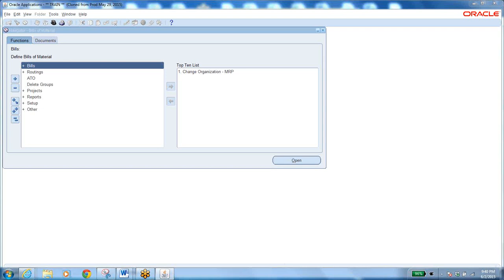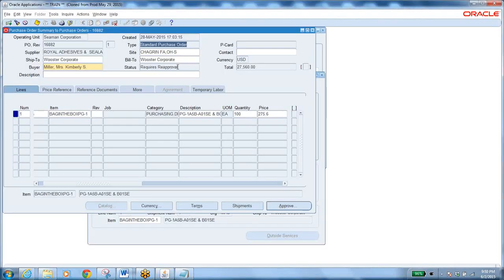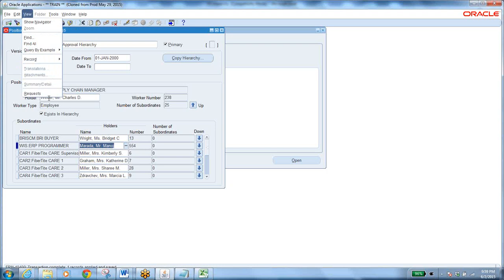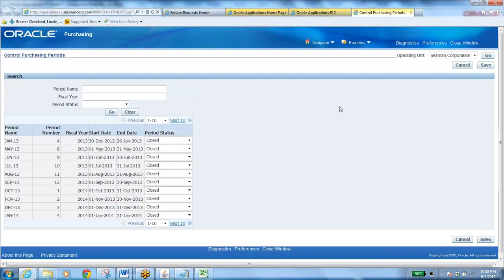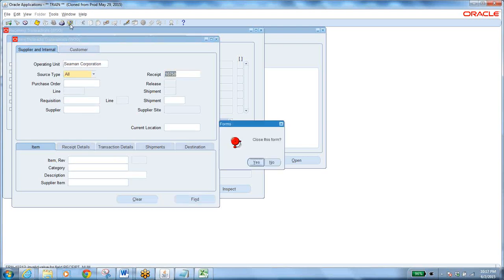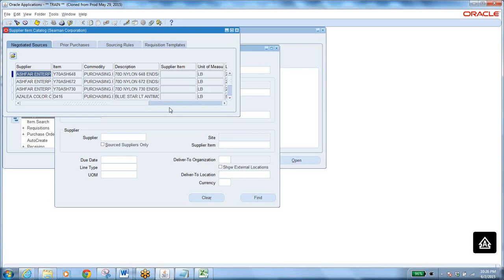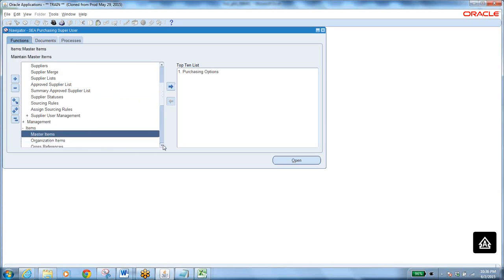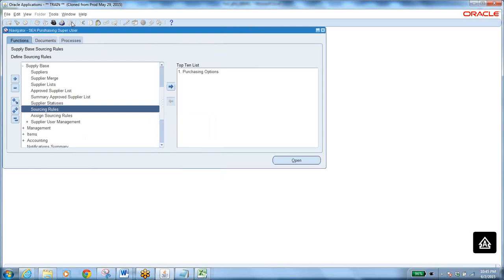PO 6 SOURCING 2015 06 02 21 35 Mohan Reddy (Manoj Marada) By Business Analysts